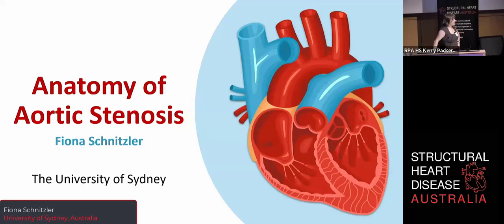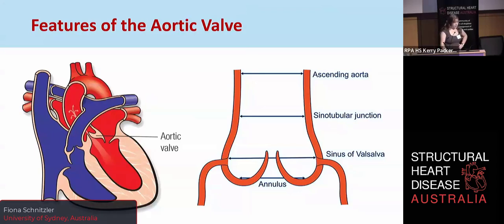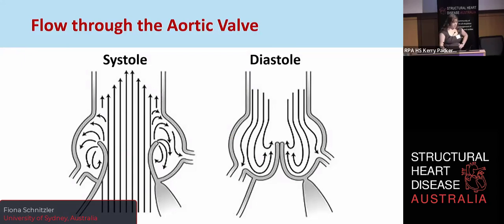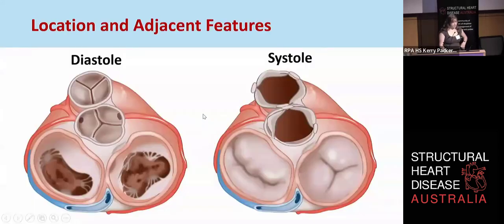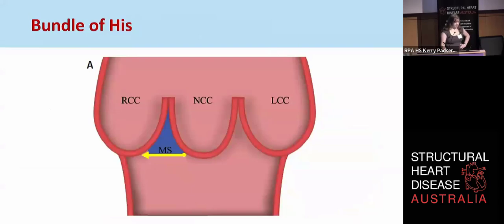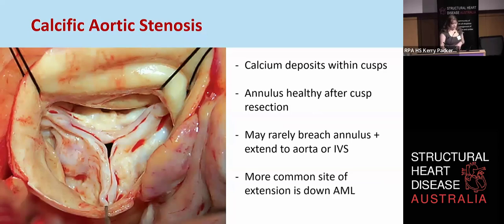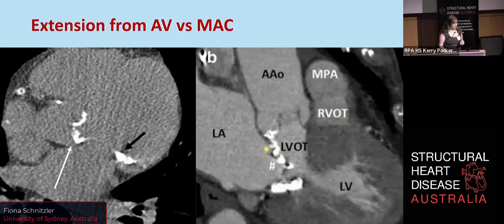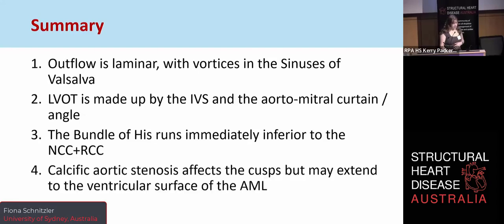Anatomy of the Aortic valve - Dr Fiona Schnitzler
Fiona Schnitzler, Medical student descibes the anatomy of the aortic valve in aosrtic stenosis

Presentation delivered at the Structural Heart Disease Australia Guidelines Symposium - 2024.